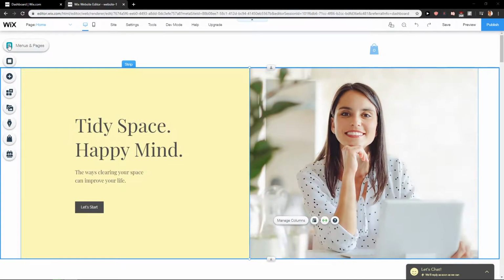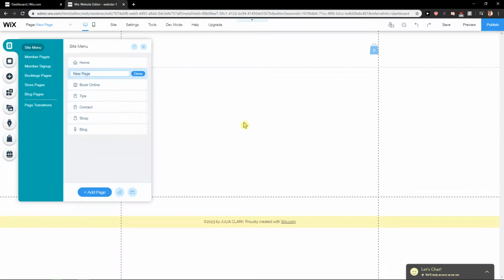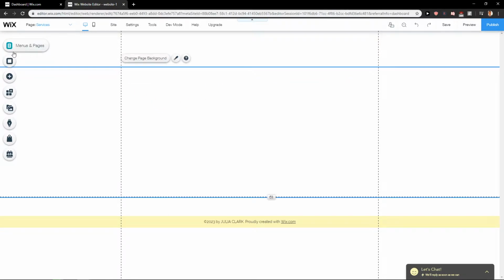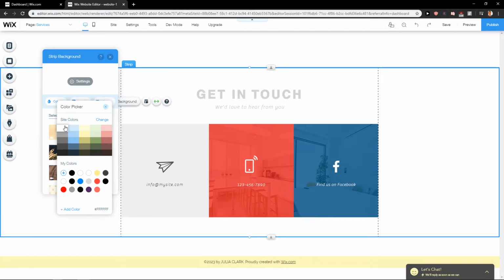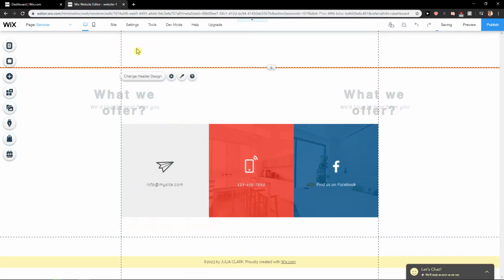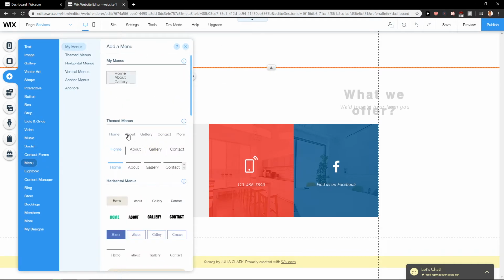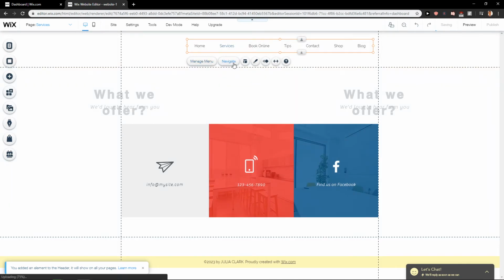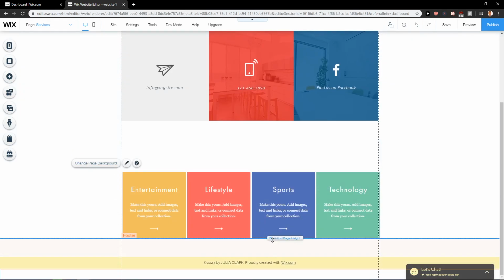How To ADD Page In Wix